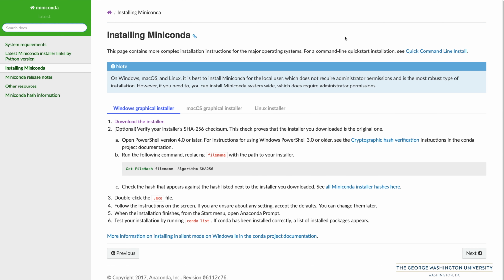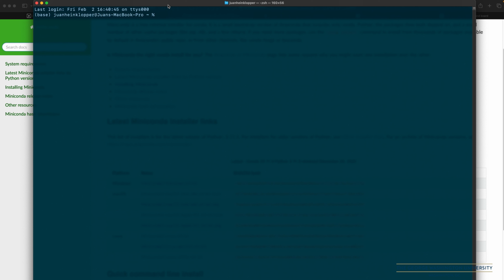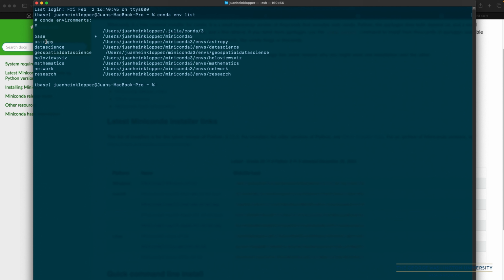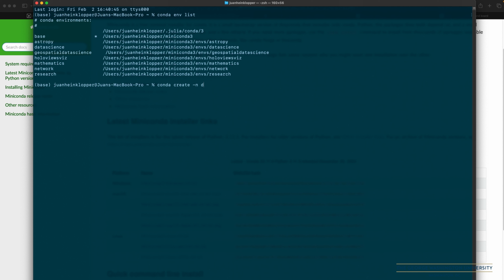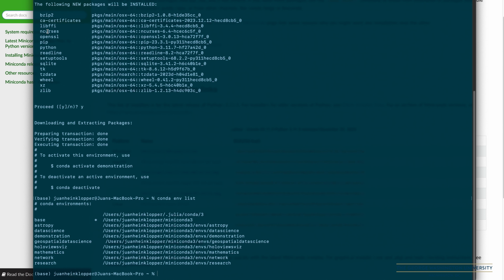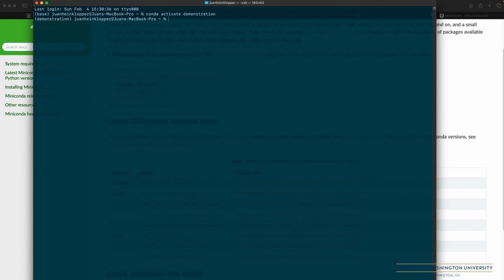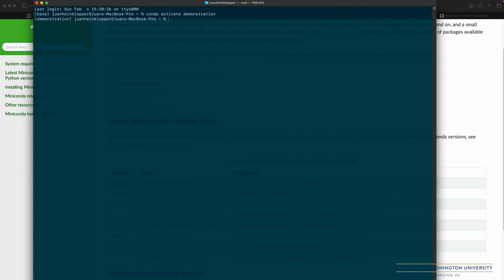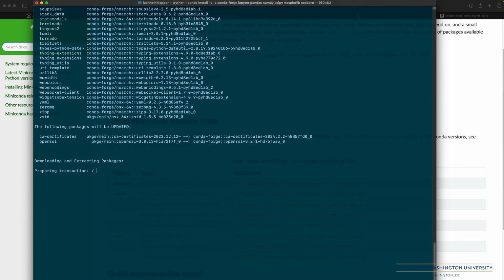Install Python for Data Science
In this video lecture I show you how to install Python on your own computer. Using Python for Data Science requires not only the installation of Python, but also a Python environment manager. I use Miniconda, the command  line interface to the popular Anaconda.